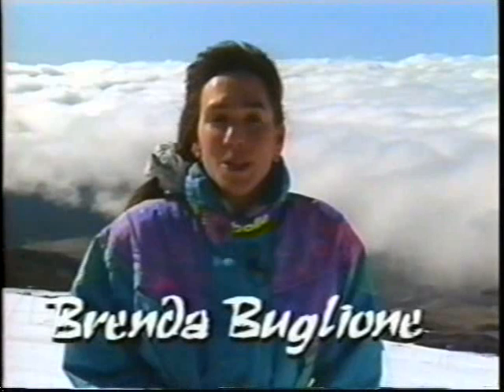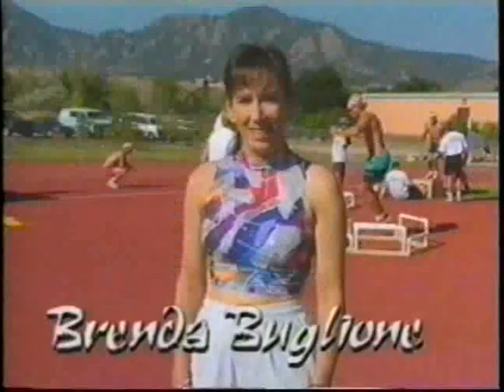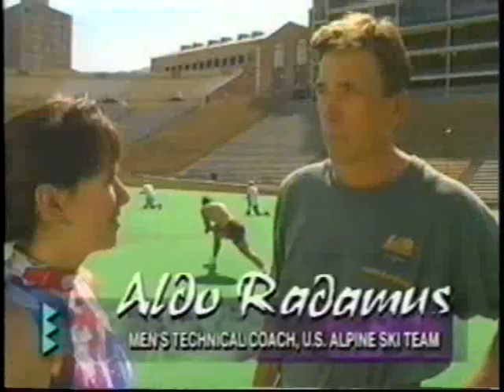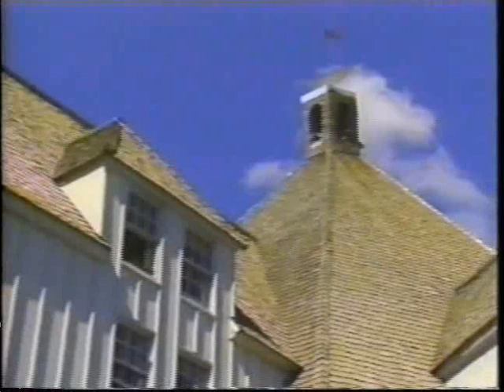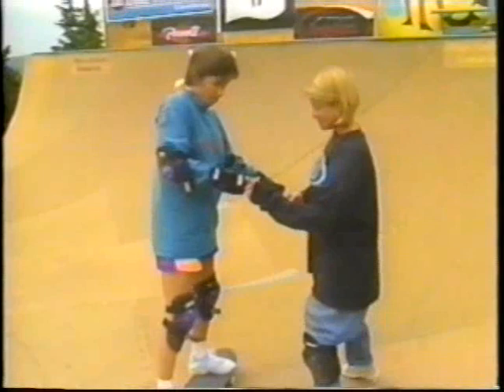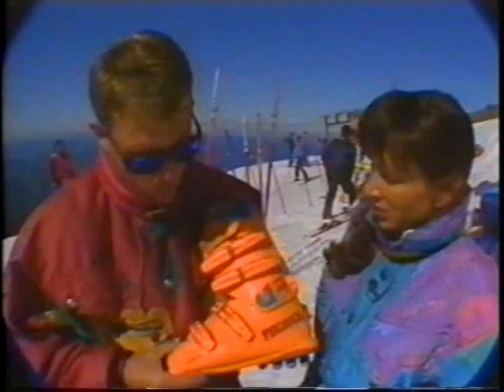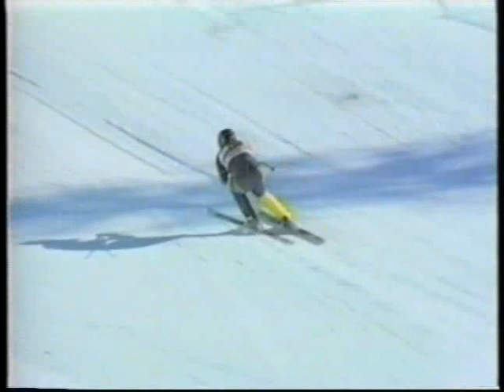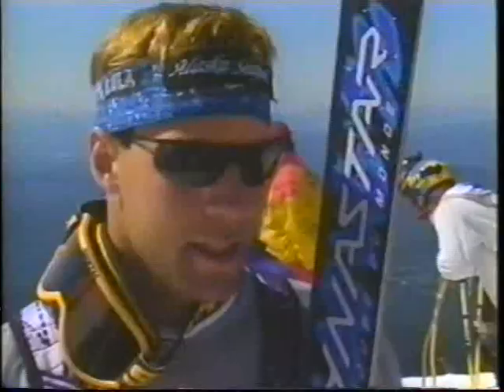Ski TV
Enjoy some early 90's summer ski and snowboard action!

Isntagram: @timberlinelodge